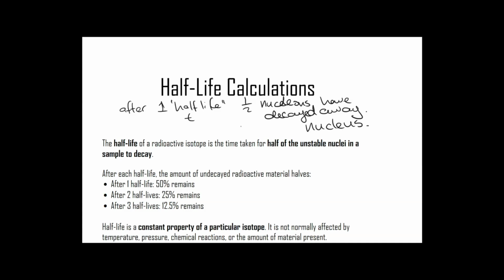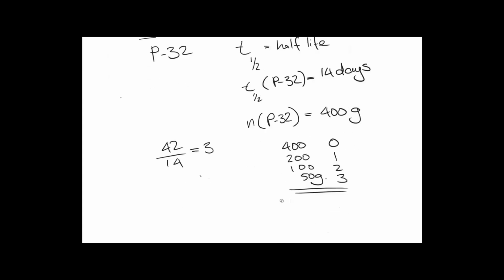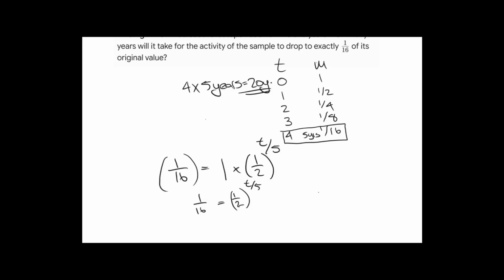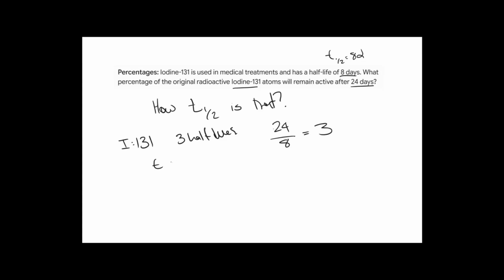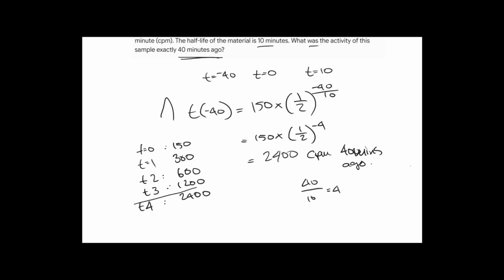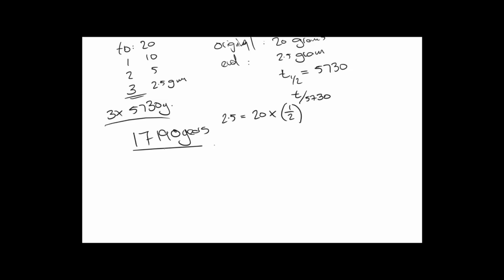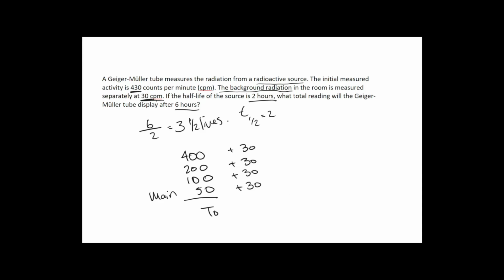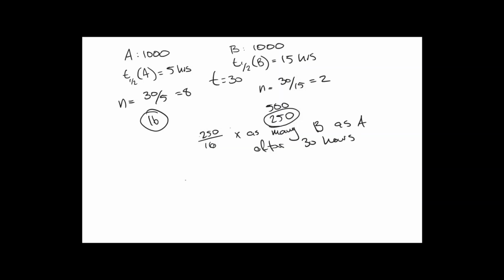Radioactive Half-Life problems NCEA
Learn how to solve half-life problems for NCEA Level 2 and Level 3 Physics. In this video, I work through a range of radioactive-decay calculations, beginning with straightforward halving questions and progressing to more challenging exam-style problems.

We cover:

✅ The definition of half-life
✅ Radioactive decay and unstable nuclei
✅ Finding the number of half-lives
✅ Calculating the amount of radioactive material remaining
✅ Working with mass, activity, count rate and numbers of nuclei
✅ Calculating an unknown half-life
✅ Correcting measurements for background radiation
✅ Using tables and decay graphs
✅ Solving problems using the half-life equation
✅ Explaining why radioactive activity decreases over time

The main half-life relationship is:

Amount remaining = initial amount × (½)ⁿ

where n is the number of half-lives that have passed.

For more advanced problems, we can write:

N = N₀(½)ᵗ⁄ᵀ

where:

N is the amount remaining
N₀ is the initial amount
t is the time elapsed
T is the half-life

These methods can be used with mass, activity, count rate or the number of undecayed nuclei.

This lesson is suitable for students studying:

NCEA Level 2 Physics AS91172: Demonstrate understanding of atomic and nuclear physics

NCEA Level 3 Physics AS91525: Demonstrate understanding of modern physics

Pause the video before each solution, attempt the problem yourself, and then compare your working with mine.